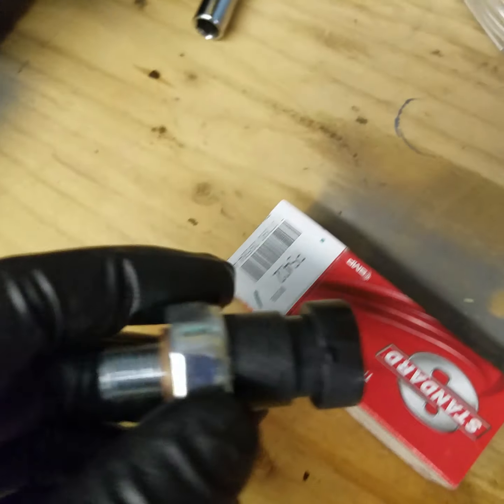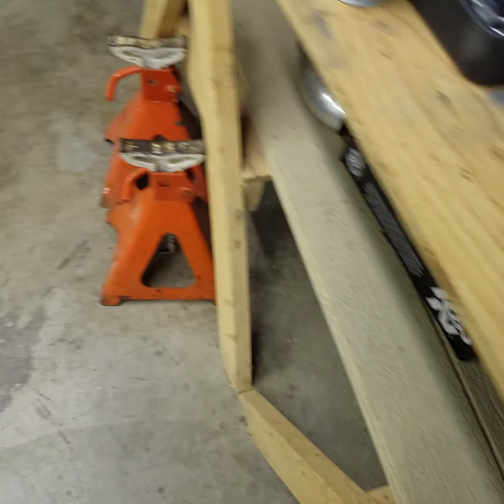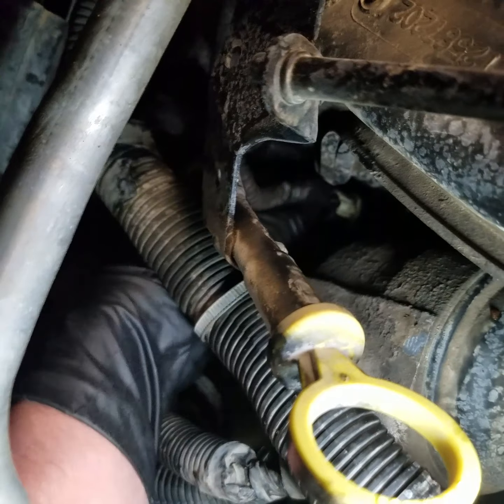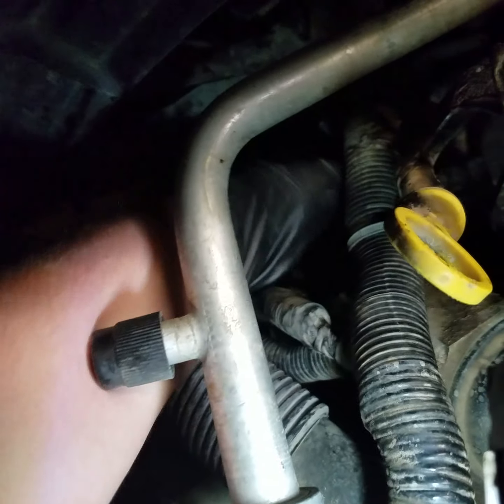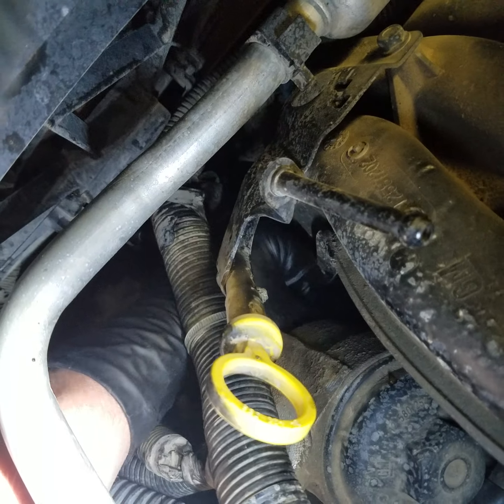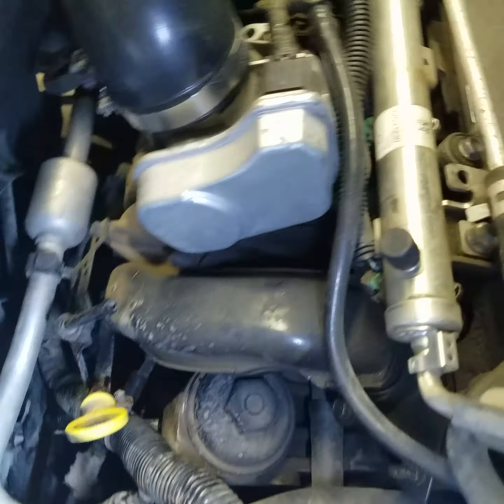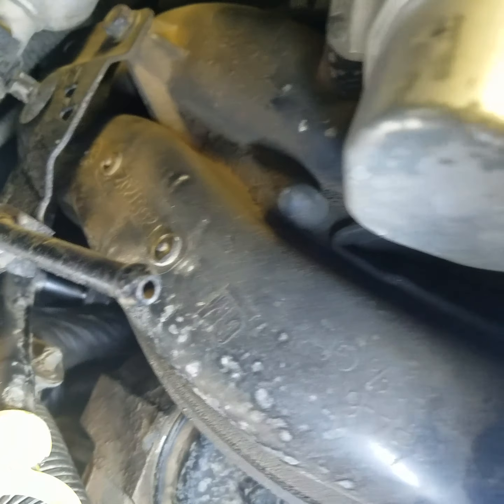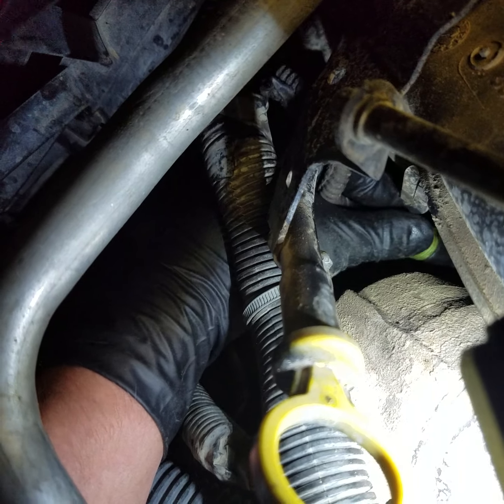How to Replace the Oil Pressure Sensor on a 2006 Chevrolet Cobalt LT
In this video I show how to replace the oil pressure sensor on my cobalt it literally took 5 minutes to replace. The only tools that you need is the special 1 1/16" socket(about $13 at Autozone or O'Reillys), a 3/8" drive about 2" long, and a 3/8" drive ratchet.